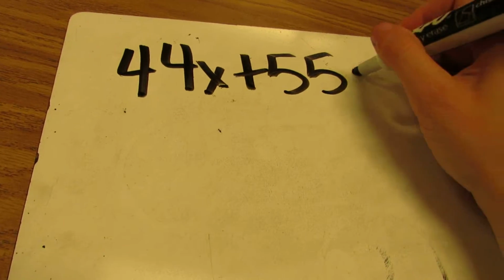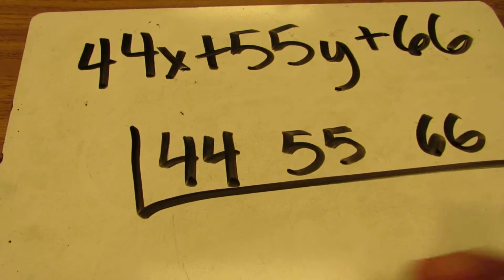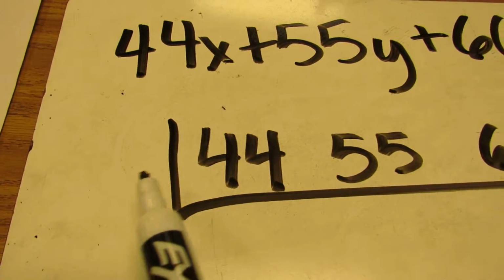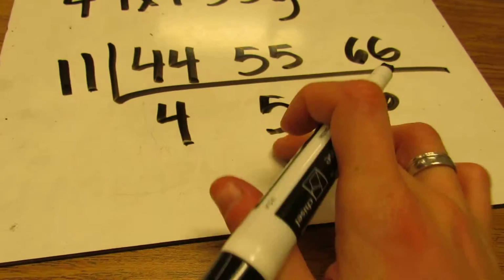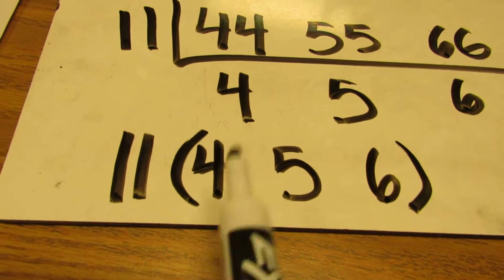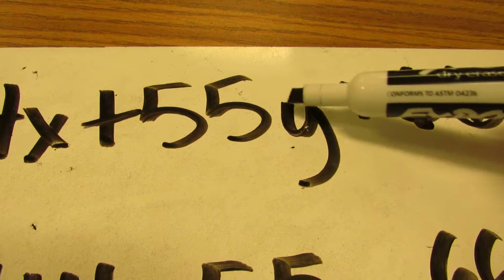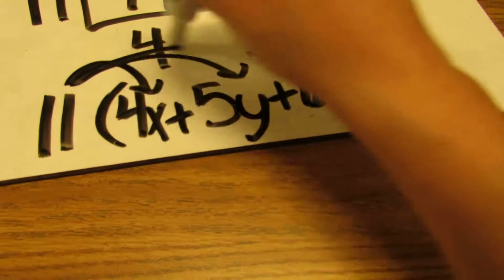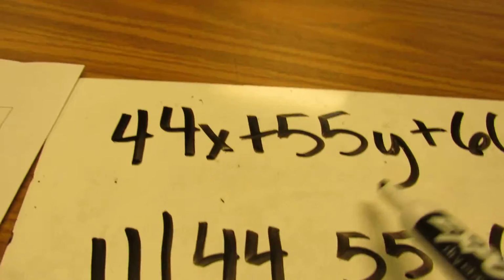Unit 4 Study Guide Part 3 (accelerated)